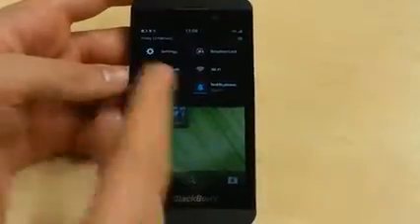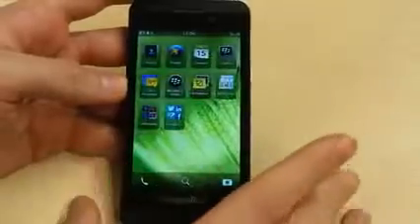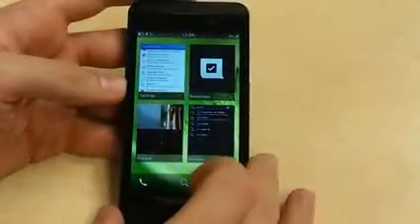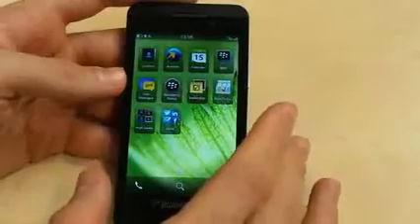BlackBerry 10 Hammer & Knife Scratch Test